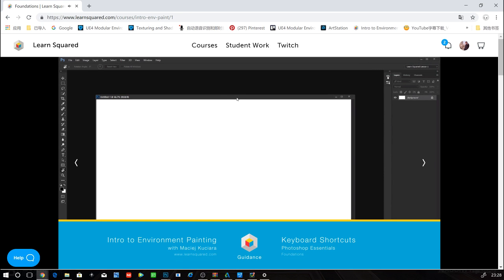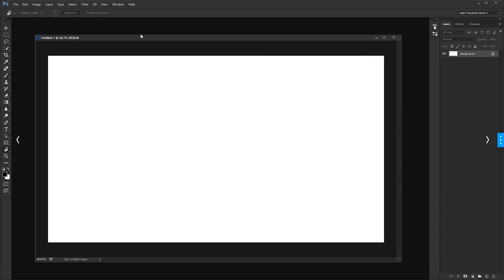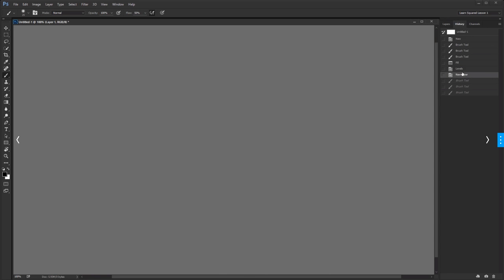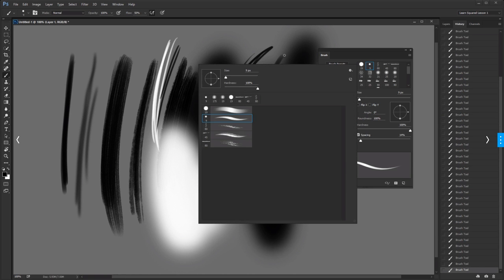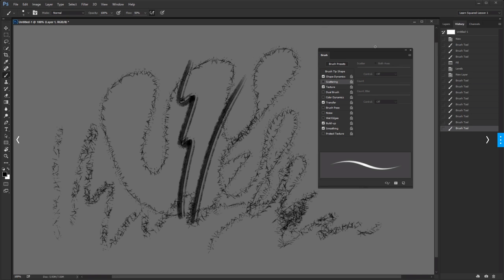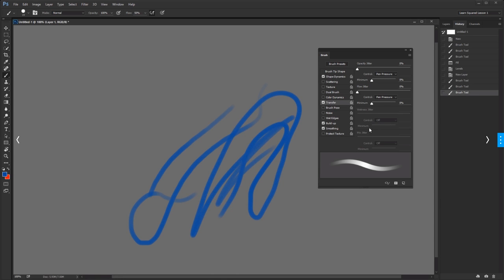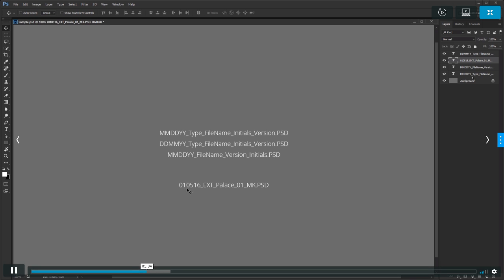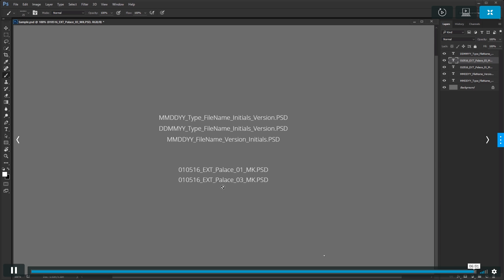Lesson1 brush and name